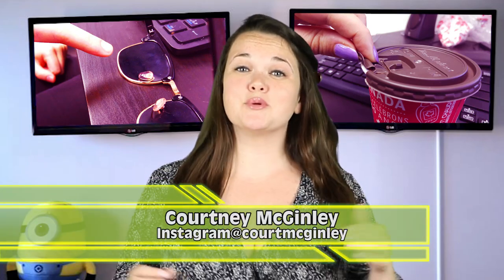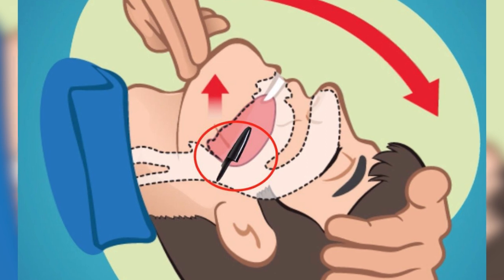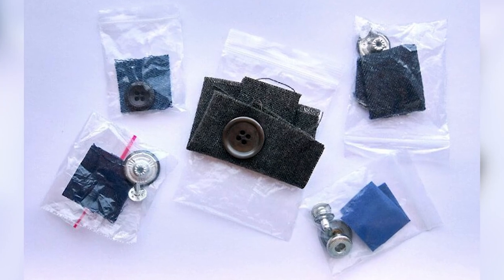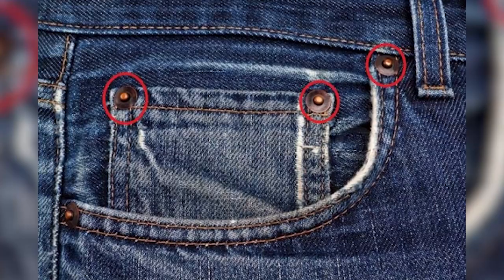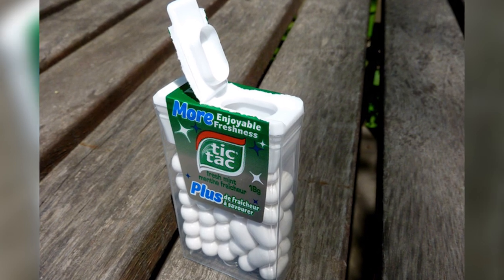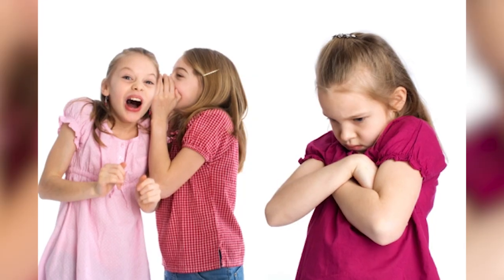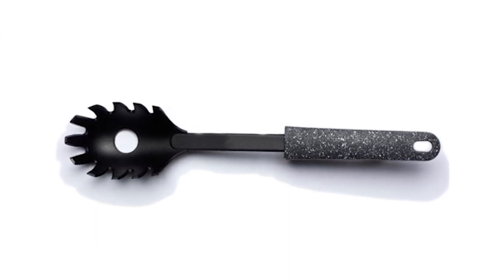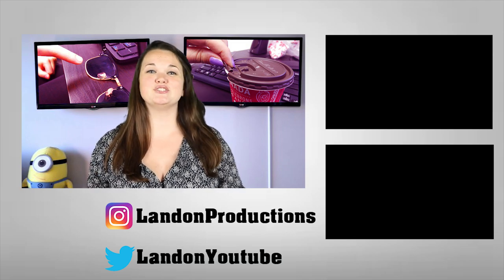6 Everyday Items You Don't Know The Use For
6 Everyday Items You Don't Know The Use For.  There are many things that we use everyday the wrong way.  The things on this list will definitely blow your mind.  Enjoy as we give you the 6 Everyday Items You Don't Know The Use For.

MORE VIDEOS YOU MIGHT ENJOY:
6 Famous Youtubers Who Quit:

2408 Lakeshore Blvd W.

VIDEO EDITED BY:
Tamara Comas